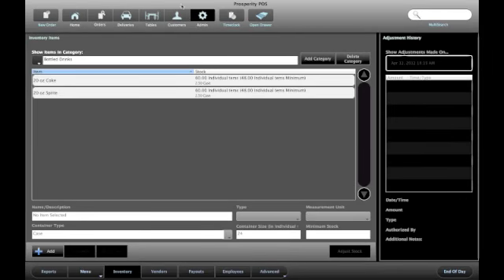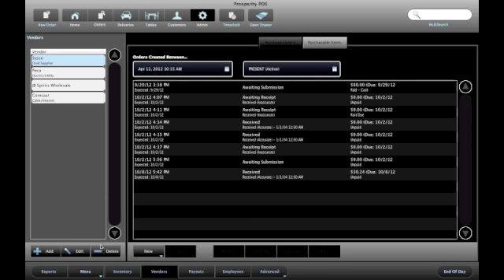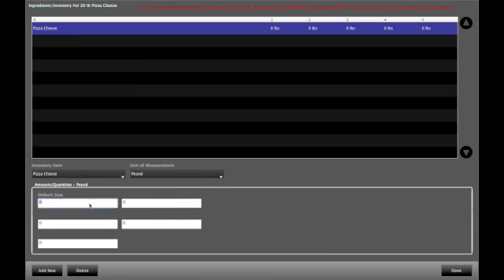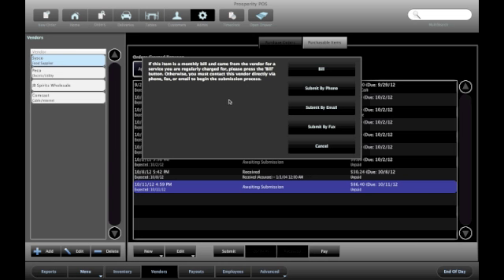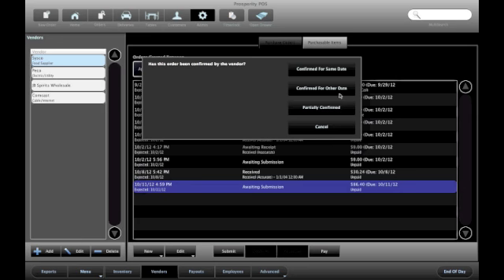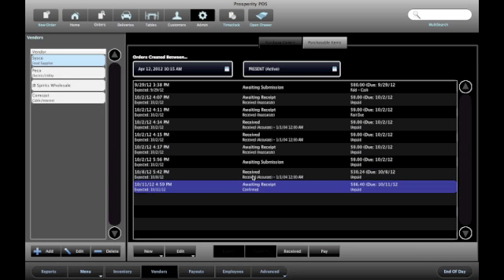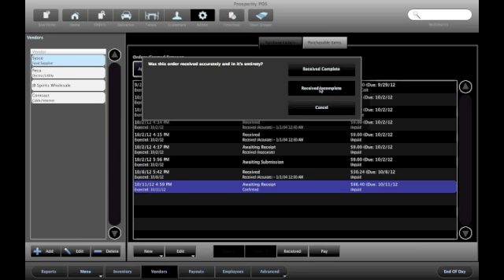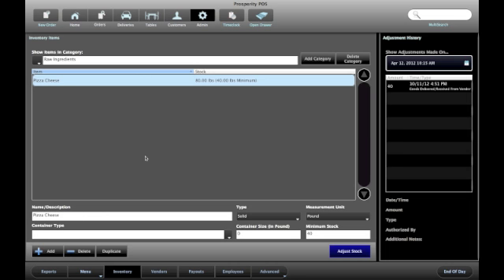POS For Mac | Vendor Orders How To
Prosperity POS is the leading developer of Mac based restaurant POS software. This video explains the process of using purchase orders and accounting for incoming inventory.